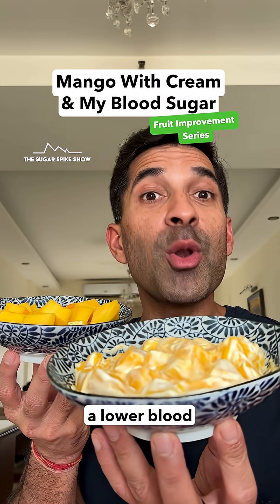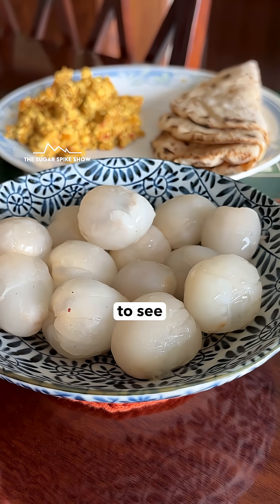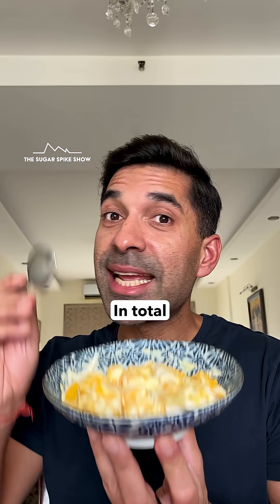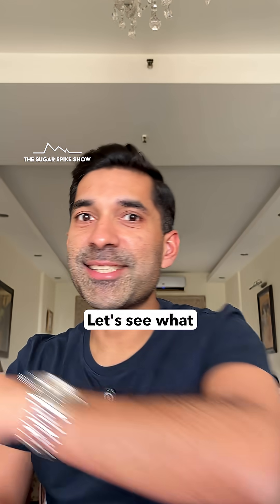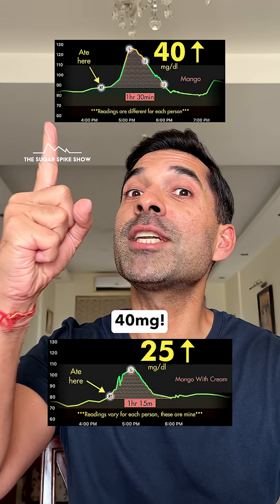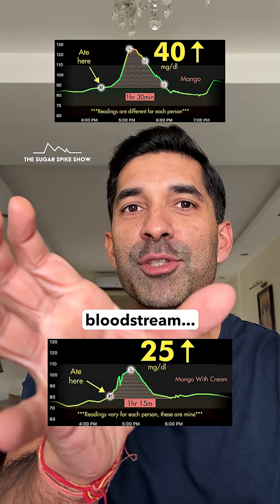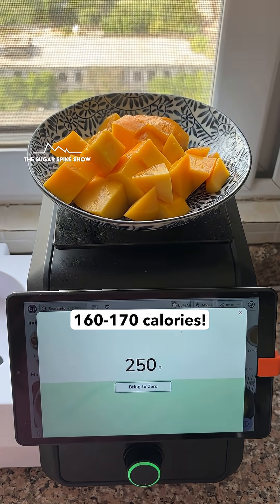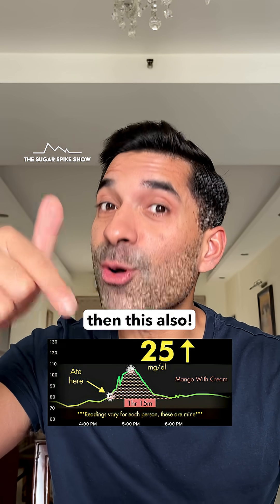EP245: Mango with Cream & My Blood Sugar | Fruit Improvement Series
In this series, I’m taking all the fruits that caused a high sugar spike in the ‘Summer Fruit Series’ and pairing them with specific foods to see if I can get the spike down. Let’s see which combos really work!
Fruit Improvement Series 1:
1. Mango with Cream **TODAY**
2. Cherry with Greek Yogurt
3. Pineapple Cheese Sticks
4. Lychee after a Meal
5. Jamuns with Black Salt
6. Watermelon with Feta
7. Banana 1pc
8. Papaya Chaat
9. Mango with Nuts & Seeds
My personal aim:
1. Blood sugar increase after eating = Approx. 30mg/dl or lower
2. Return to baseline = Within 2-3 hours after eating
3. Range = Be within 70-120mg/dl for 80% of the day